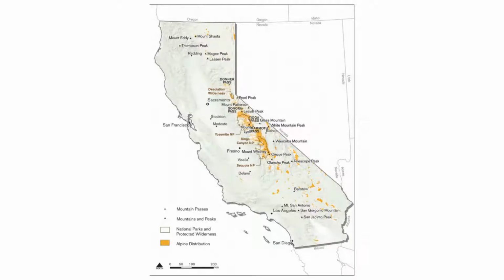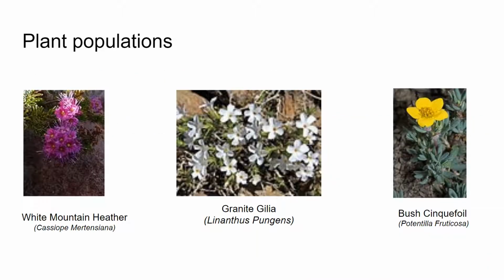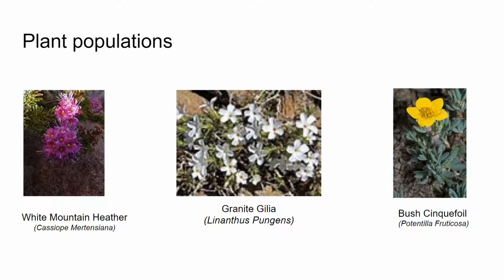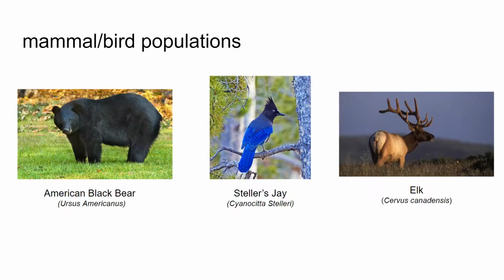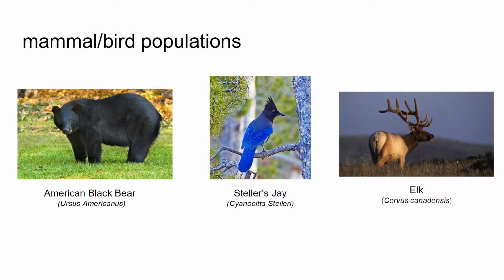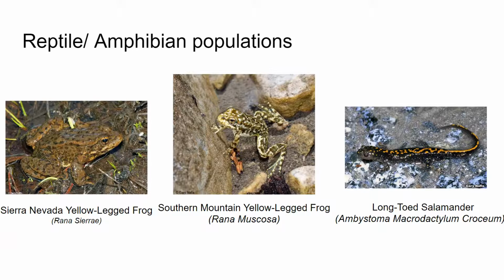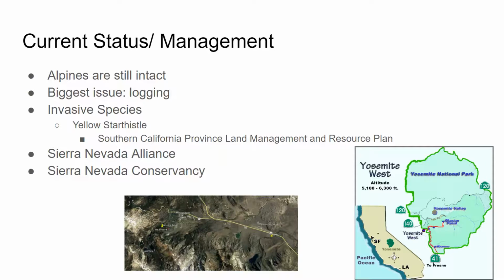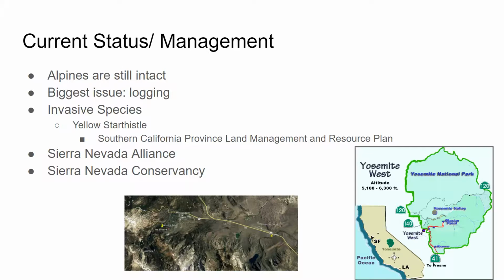California Alpine Presentation bio 102